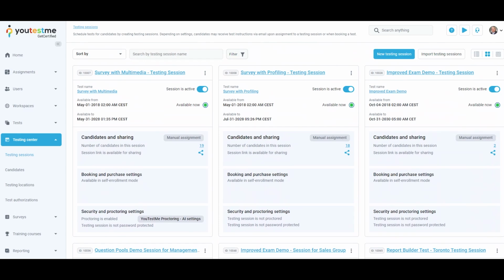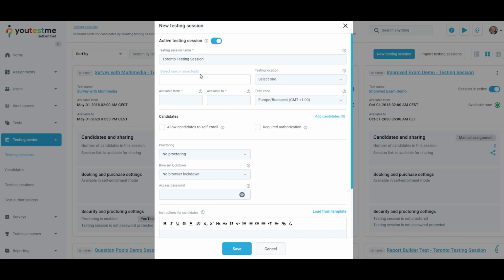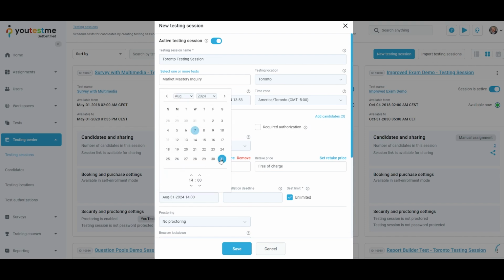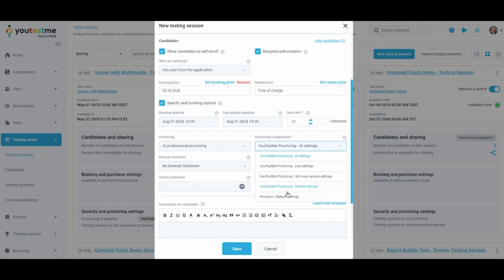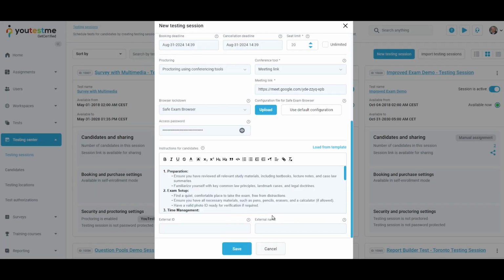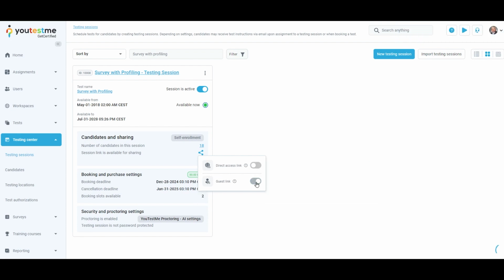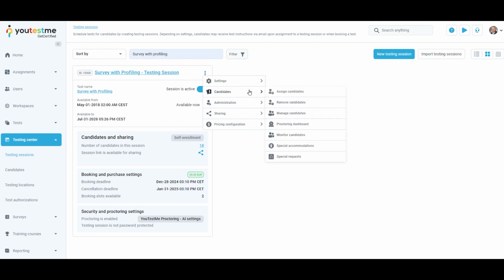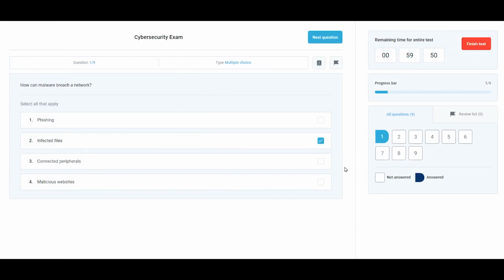YouTestMe GetCertified 12.3 - How to Create Testing Session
A walkthrough of the list of all testing sessions in the testing center module.